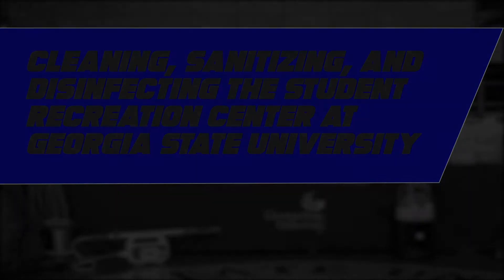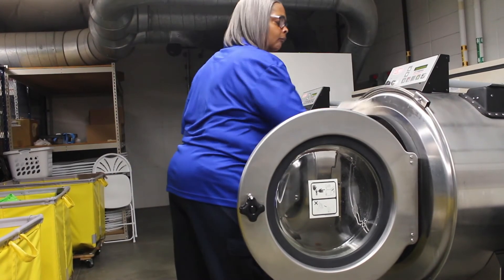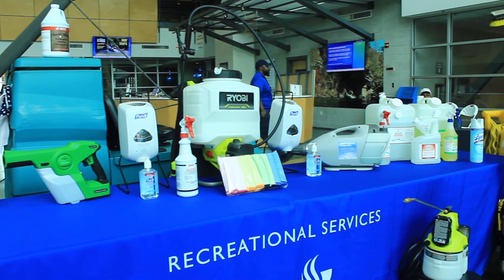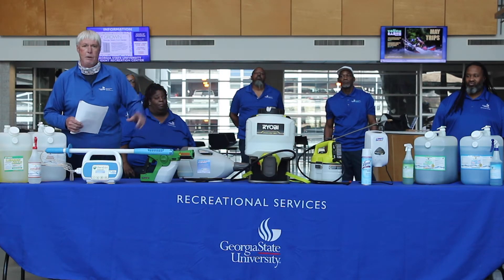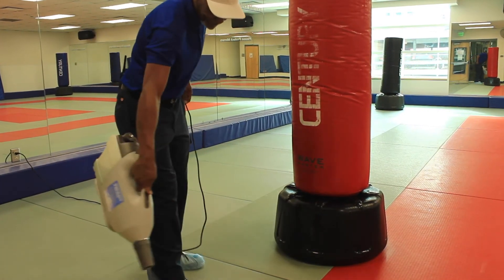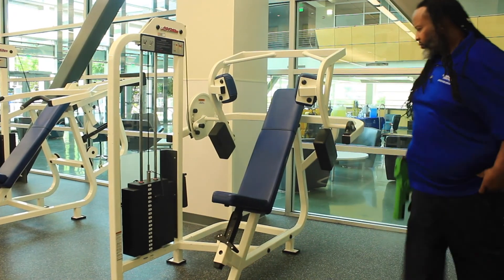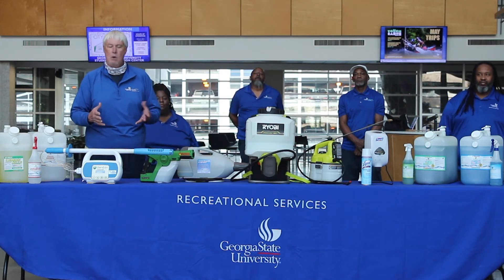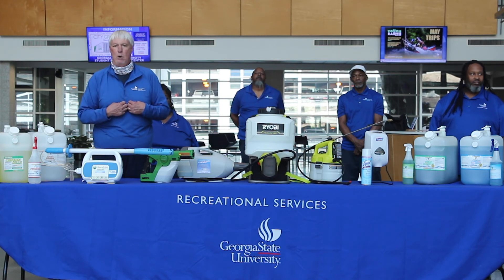Cleaning, Sanitizing, and Disinfecting The Student Recreation Center at Georgia State University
Check out how the custodial and maintenance staff at the Student Recreation Center at Georgia State University has kept up and maintained your recreation center during COVD-19.